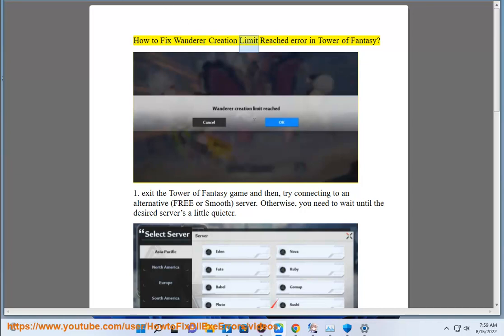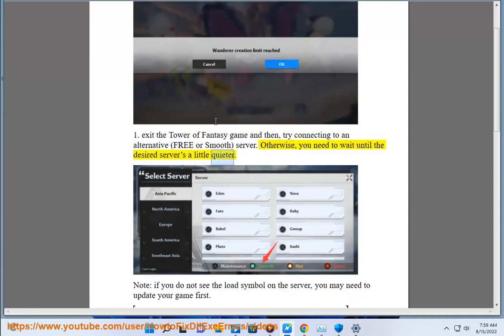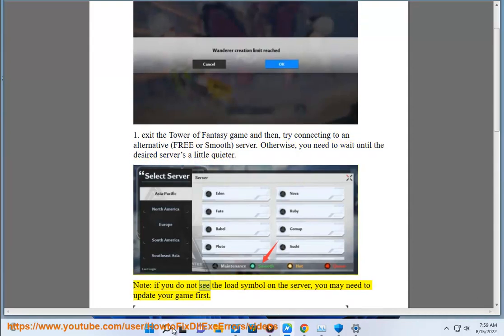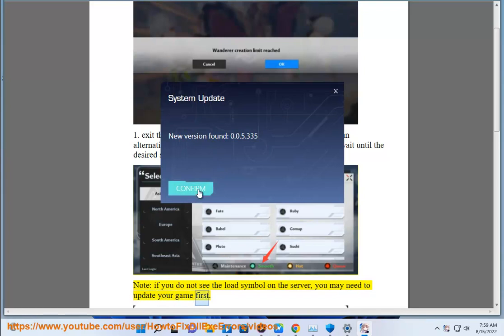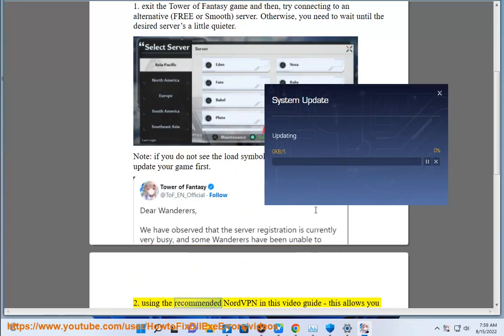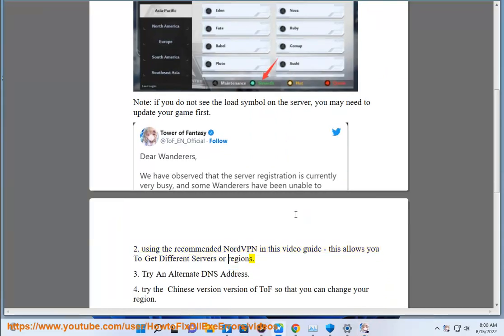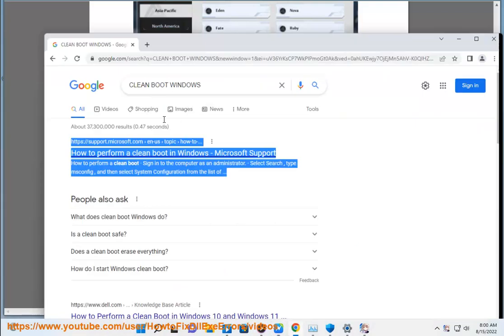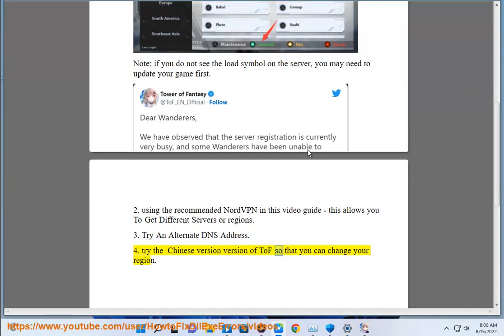Fix Wanderer Creation Limit Reached error in Tower of Fantasy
Here's how to Fix Wanderer Creation Limit Reached error in Tower of Fantasy.